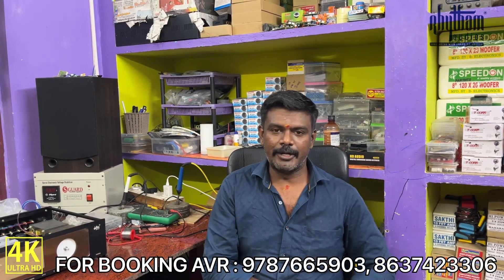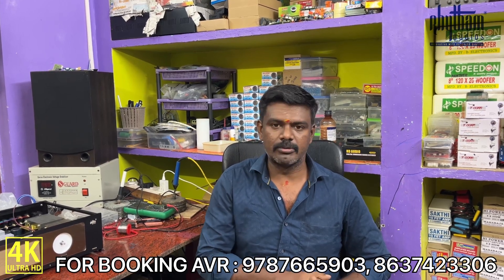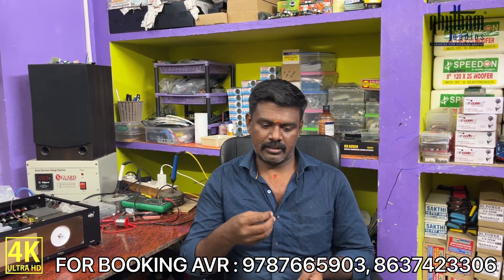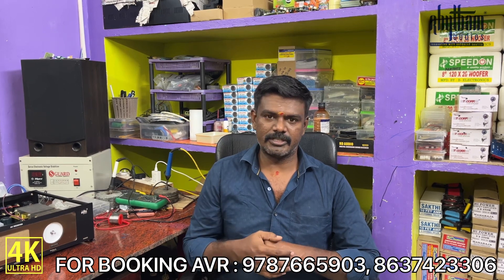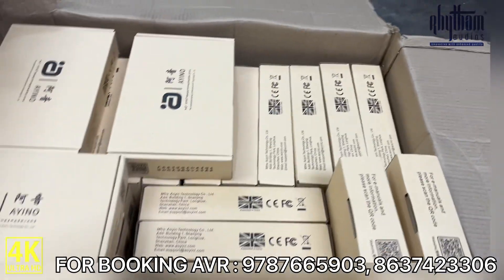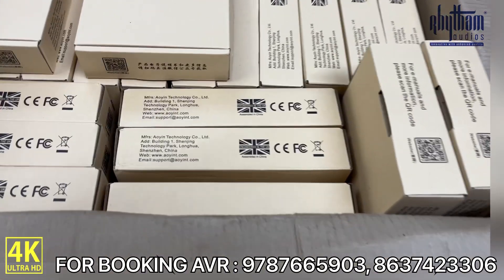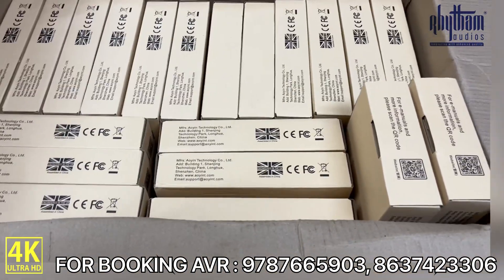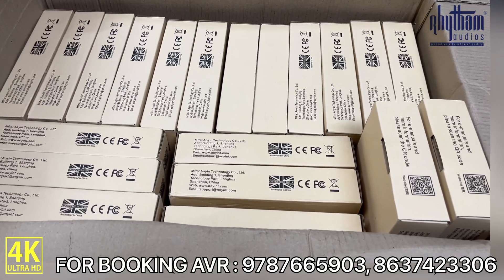5.1 - AIYNO AVR | 4K | dts | BT V5.0 | Dolby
☸ OUR COMPANY ACCOUNT DETAILS:

Name - RHYTHAM AUDIOS
Bank - Canara Bank
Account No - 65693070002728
IFSC Code - CNRB0016569

☯️ GST REGISTERED NO: 33CGVPR6142R1ZC

☯️ TRADEMARK REGISTERED NO: 4658836

Google Pay/ Phone Pe DETAILS :
Name : M.RAJASEKAR

MODEL NO : 5.1 AIYNO AV RECEIVER

FEATURES :

🔅 5.1CH LOSSLESS SOUND QUALITY
Built-in high-performance RTOS operating system, supports DTS / DOLBY AC3 / LPCM / PCM format
🔅 USB sound card supports WINXP / WIN7 / WIN8 / WIN10 and other system source code
🔅 USB broadcast memory function
🔅 USB Supported formats(Only for audio. USB  can not support video): MP3, M4A, WMV, FLAC, AAC, HDCD, AC3, WAV, DOLBY,  DTS, DTS-ES, DTS-HD
🔅 Previous/ Next/ pause/ Play Options
 🔅 HDMI ARC: on the HDMI interface that supports ARC, TVs and projectors can return high-resolution audio signals
🔅 HDMI IN: 4K/2K resolution @ 30hz , 3D,  sound system
🔅 WIDE COMPATIBILITY: with SPDIF / coaxial input and 2.0 / 5.1 channel. if suppose we are using 2.0 signal, it'll be decode to 5.1 pro ll automatically.
🔅 BLUETOOTH V5.0: with Antenna 📡
🔅 Thermal sensor ( while amplifier temperature will be increased,  automatically relay cut-off speakers line)

 🔵 DIGITAL IN/OUT :

* HDMI input
* HDMI Output/ARC
* Optical input
* Coaxial input

🟣 ANALOGUE INPUTS :
* AUX
* TV

🟠 POWER OUTPUT:

* 950 Watts rated RMS Output
* Each channel 180 watts RMS @ 4 ohms / 120 watts RMS @ 8 Ohms load
* Subwoofer 350 watts RMS output

🟡 TRANSFORMERS:

   TYPE16/ 2.5" core thickness
   30-0-30 VAC@18A
   0-12 VAC@2A for Remote kit
  12- 0-12 VAC@1A for cooler fan and light.

  DC to DC buck converter board also used for VU light for safety purpose
  15-0-15 VAC@2A for speaker protector
* 40,000 MFD 50 VDC SAMWHA Capacitors used in rectifier unit
* 2SC5200 2SA1943 Triple diffused Transistor based amplifier

* Individual volume controls for Front, Rear, Center, Subwoofer, Bass, Treble
*  Mute
*  6 Channel speaker protection board with 4 sec ON time delay, shot  circuit protector
* 2  nos cooler fans for betten cooling system

🟤 5.2 AVR ( Dual Sub woofers) : ₹29,500
🟤 5.1 AVR ( Single Sub woofers) : ₹26,500
🔴 5.1 AVR full set-up : ₹46,500 & ₹51,500
🟣 5.2 AVR full set-up  : ₹61,500 & ₹65,500

Amplifier weight with packing(For Tamil Nadu) = 19 KGs(approx)
Amplifier Volumetric weight (For other states) - 28 KGs(approx)

For more details :

M.RAJASEKAR,
Proprietor,
RHYTHAM AUDIOS,
Dharapuram,
Tiruppur, Tamilnadu - 638 656

🟡 Courier Cost :
Tamilnadu - ₹ 860
Kerala, Karnataka, Telangana and A.P - ₹ 2240
For all other states - ₹ 2480(Through surface mode)
For all other states - ₹3240 (Through air cargo mode) - with 4 days delivery for all over India, if air mode available

🟢 Full set-up Transport charge:

Tamilnadu/ Pondicherry - 1,980
Kerala/ Karnataka/ Andhra Pradesh/ Telangana - ₹3,180
North India - ₹3,670
Rajasthan/ jammu- kashmir/ himachal/ west bengal - ₹3,840